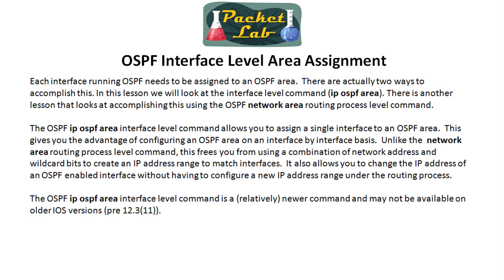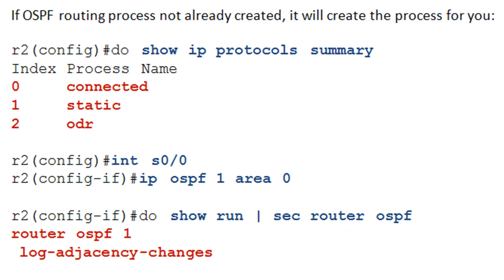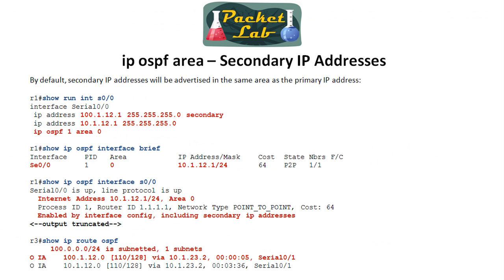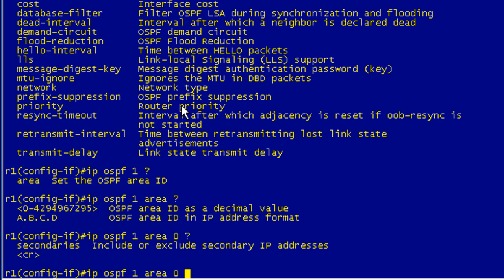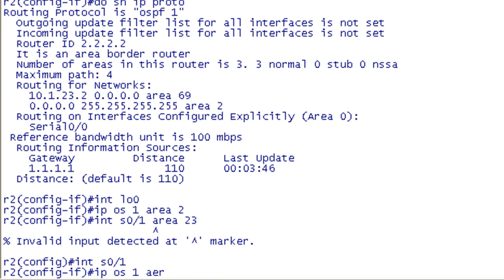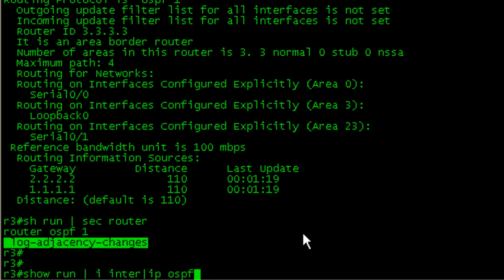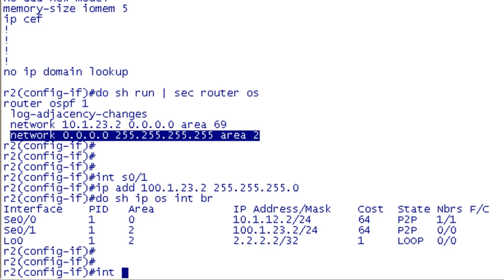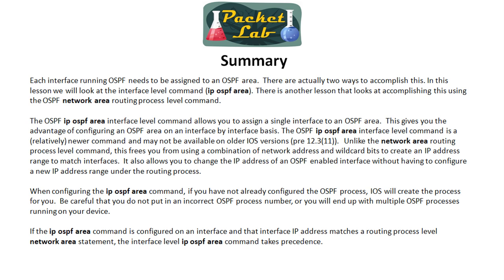OSPF Interface Level Area Assignment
Each interface running OSPF needs to be assigned to an OSPF area.  There are actually two ways to accomplish this. In this lesson we will look at the interface level command (ip ospf area). There is another lesson that looks at accomplishing this using the OSPF network area routing process level command.

The OSPF ip ospf area interface level command allows you to assign a single interface to an OSPF area.  This gives you the advantage of configuring an OSPF area on an interface by interface basis. The OSPF ip ospf area interface level command is a (relatively) newer command and may not be available on older IOS versions (pre 12.3(11)).  Unlike the network area routing process level command, this frees you from using a combination of network address and wildcard bits to create an IP address range to match interfaces.  It also allows you to change the IP address of an OSPF enabled interface without having to configure a new IP address range under the routing process.

When configuring the ip ospf area command, if you have not already configured the OSPF process, IOS will create the process for you.  Be careful that you do not put in an incorrect OSPF process number, or you will end up with multiple OSPF processes running on your device.

If the ip ospf area command is configured on an interface and that interface IP address matches a routing process level network area statement, the interface level ip ospf area command takes precedence.